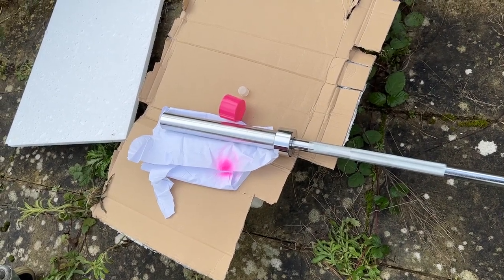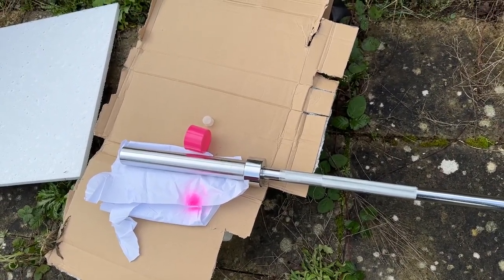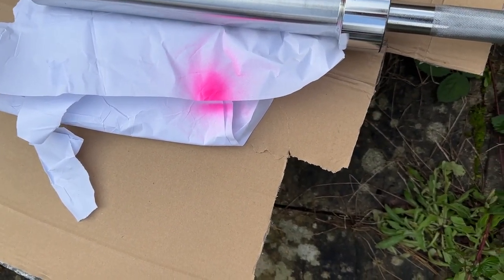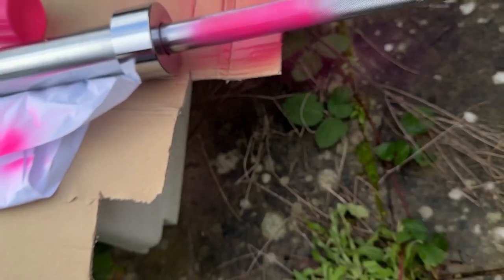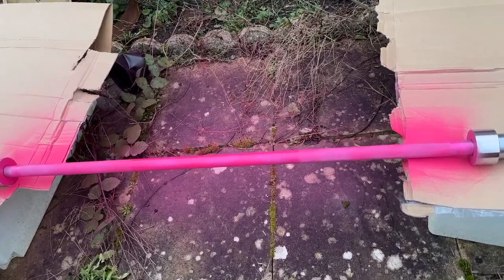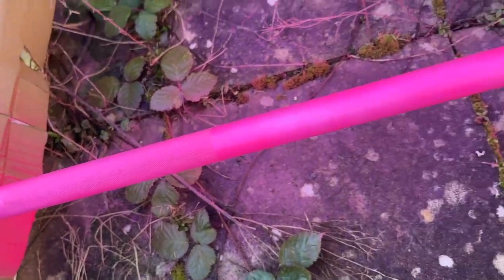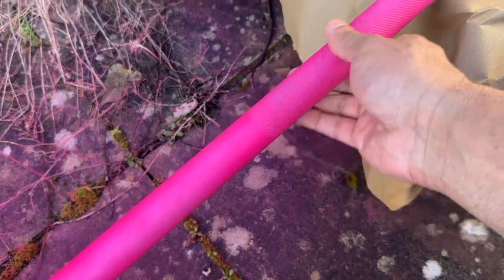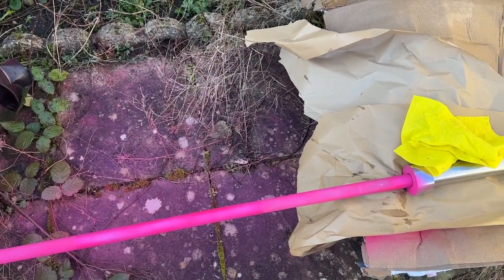painting a barbell hot pink